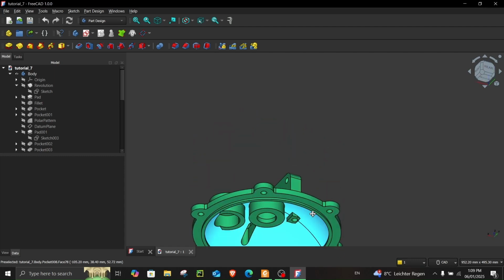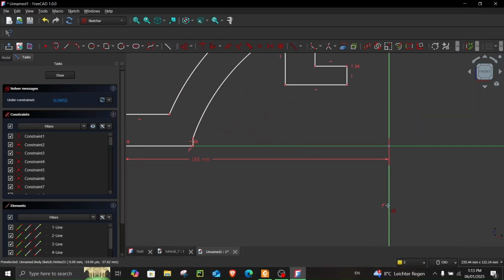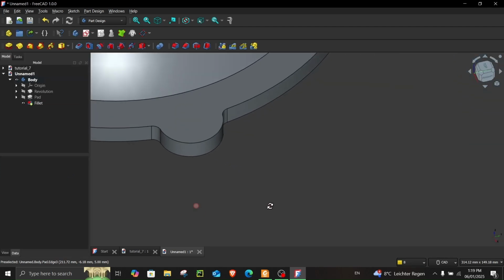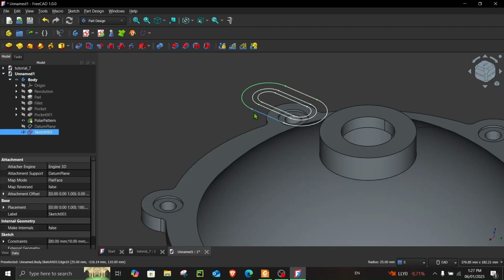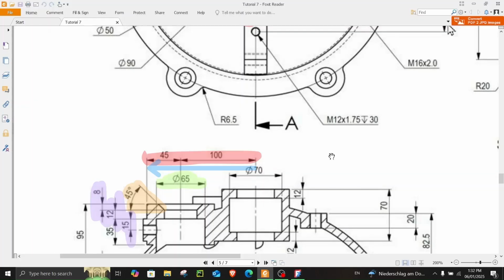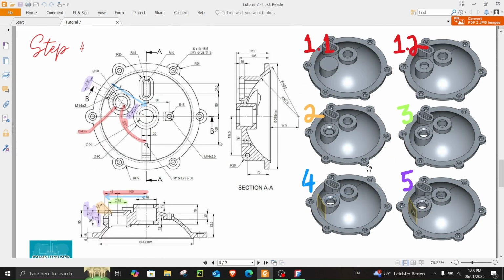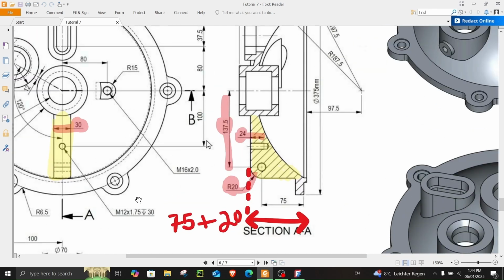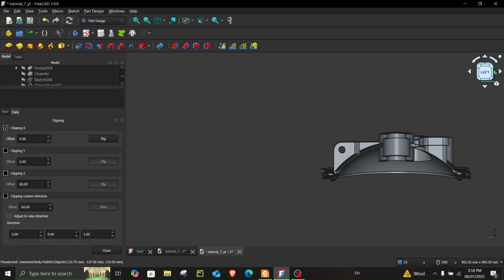FreeCAD 1.0 Beginner Tutorial | Exercise 7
In this tutorial, I will walk you through designing a part in FreeCAD 1.0, with a focus on starting the sketch with revolution. Perfect for beginners looking to explore this essential design feature!

Chapters:
0:00 Intro
0:25 Step 1
7:12 Step 2
10:37 Step 3
14:55 Step 4
23:10 Step 5
29:10 Step 6